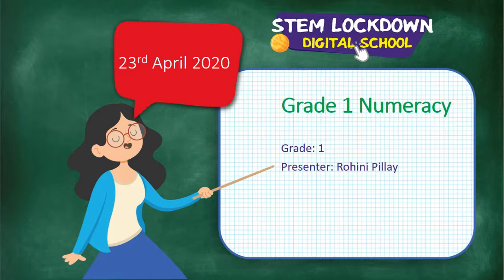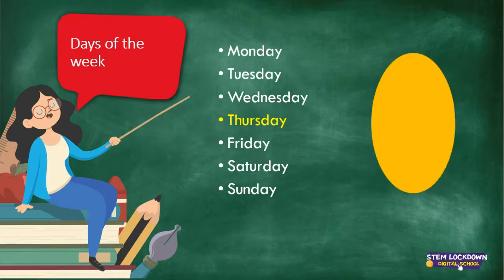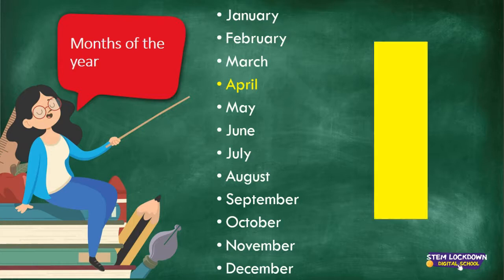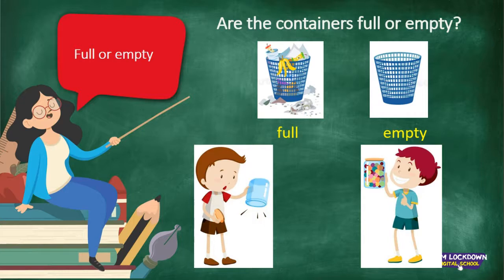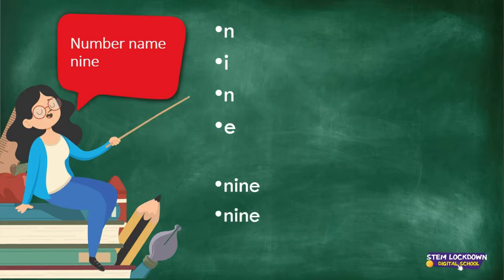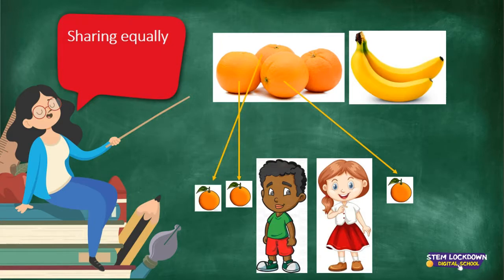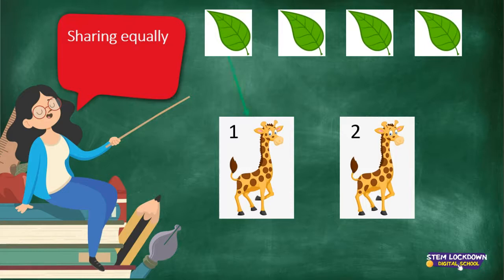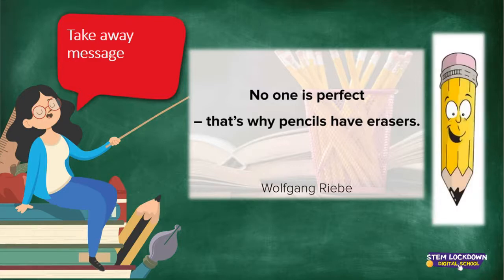Grade 1 - Maths | 23 April 2020 | Full & Empty